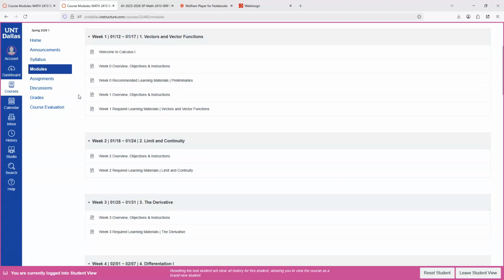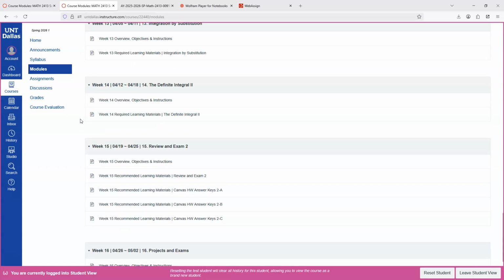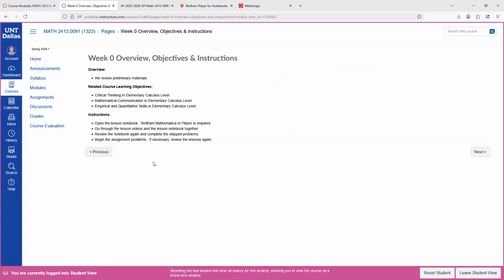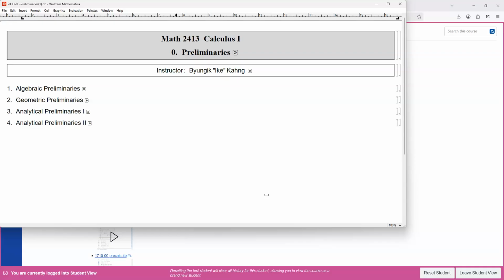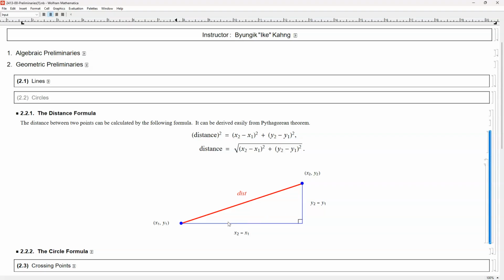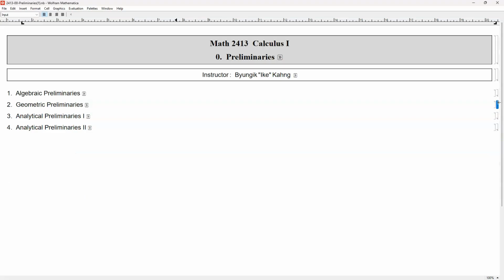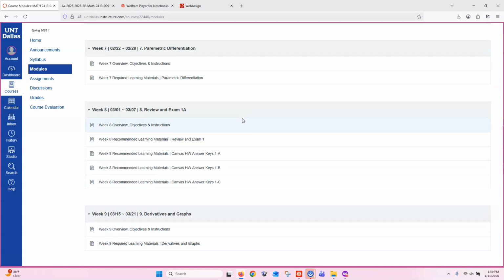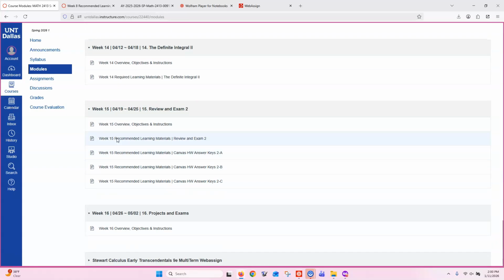2413-00 Intro-2 Modules